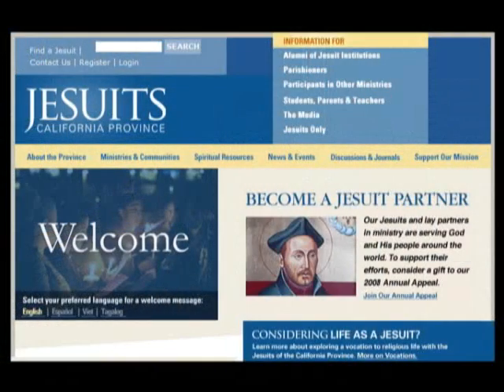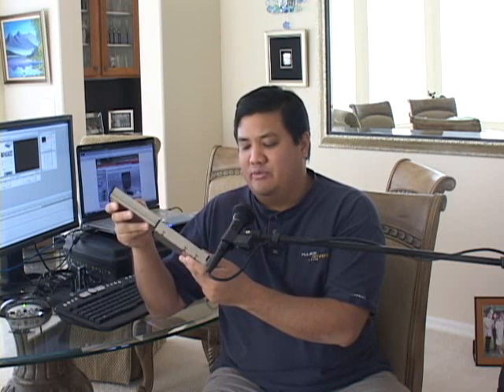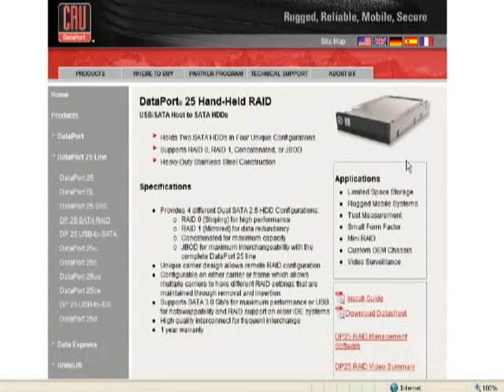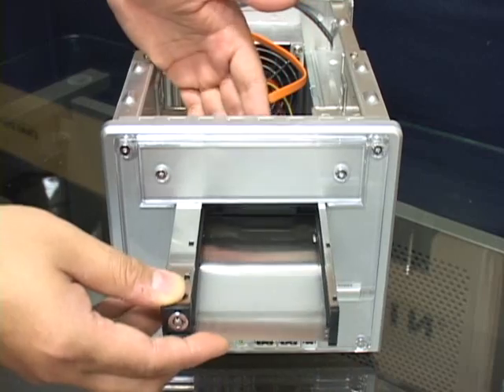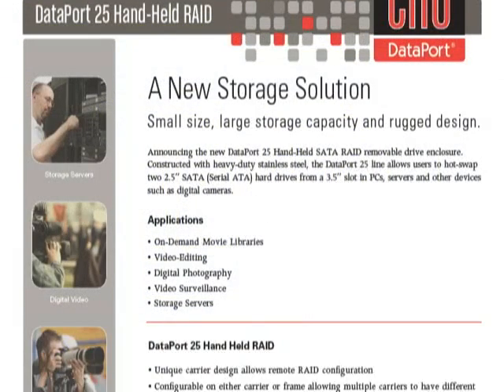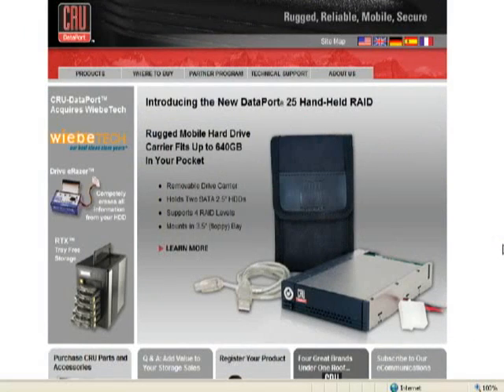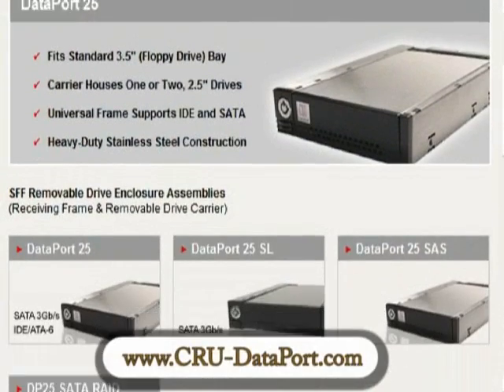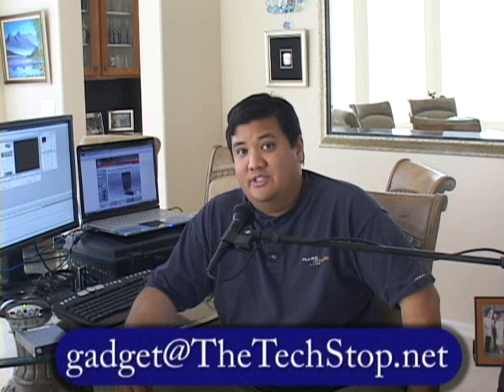JESUIT - 'gadget' -Ep79- CRU DataPort 25 RAID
Need portable, reliable storage? Want a way to easily dock a few hundred gigabytes? Perhaps you need to take a look at the DataPort 25 from CRU. This little device is the size of a floppy drive and yet it contains 2 x 2.5" SATA hard drives in a hot-swappable package.

You can find more episodes in high resolution at